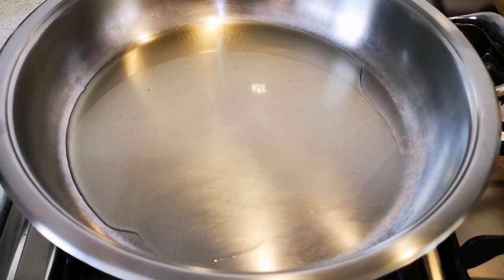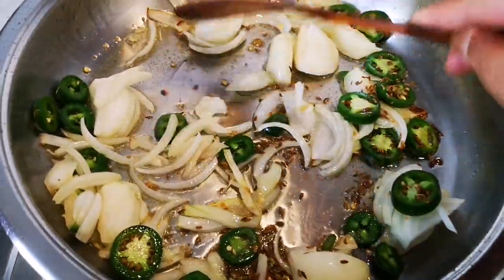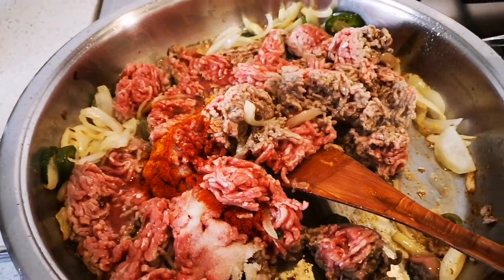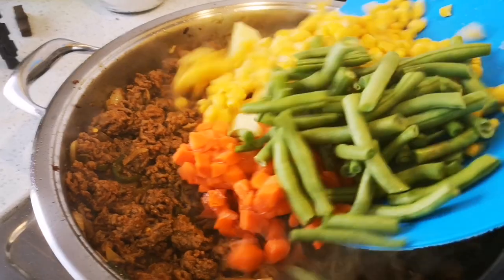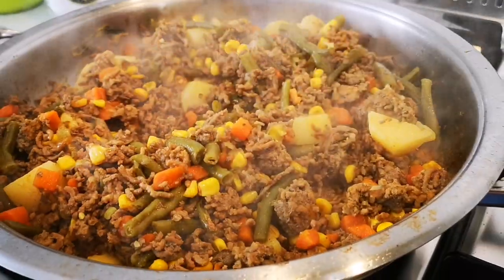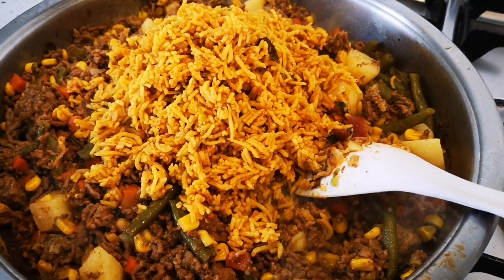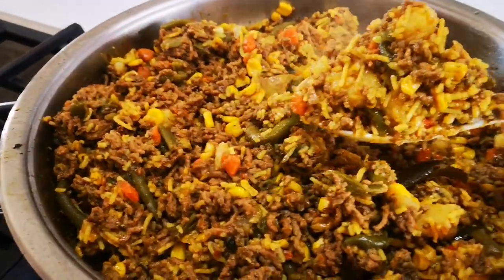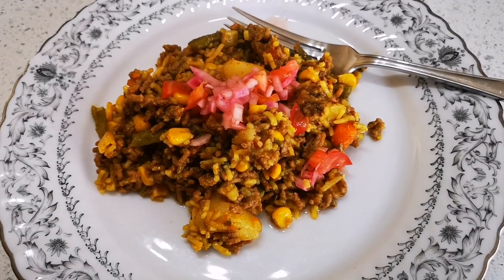One Pot meals, using leftover ingredients. Ideas for using Minced Meat.